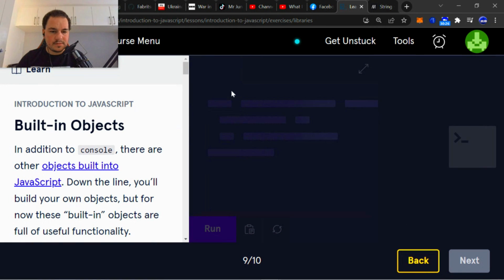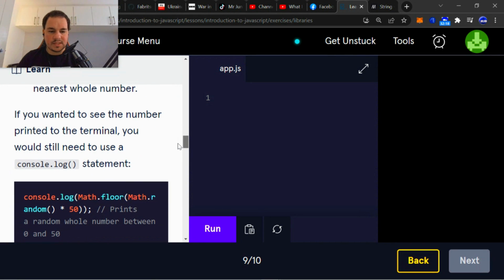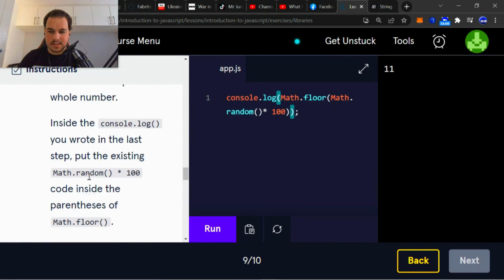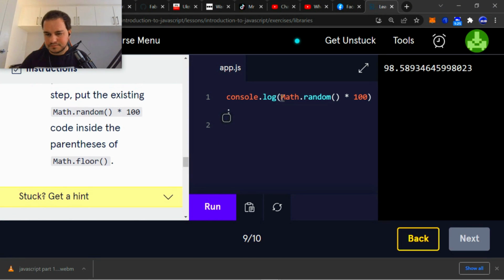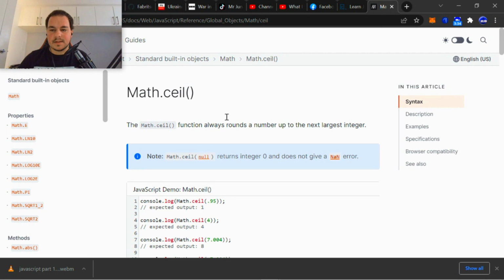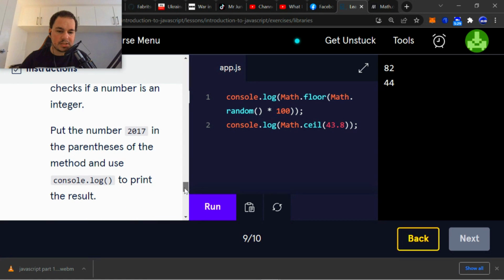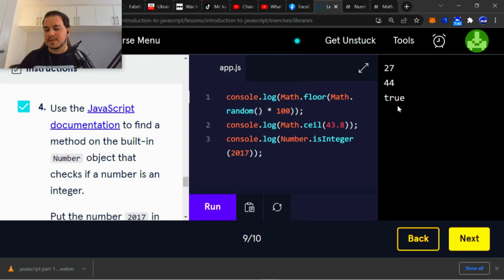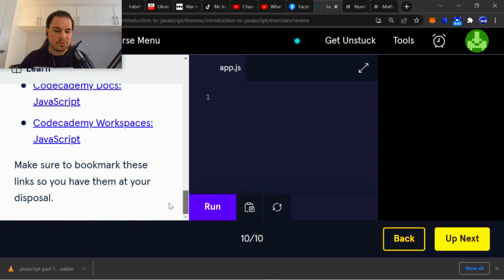Coding For Beginners Javascript Part_4